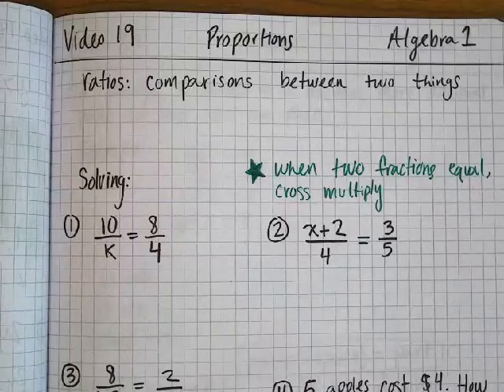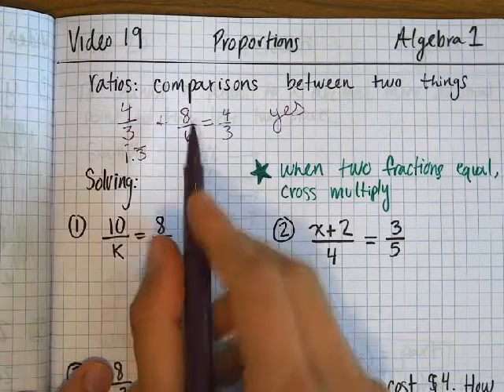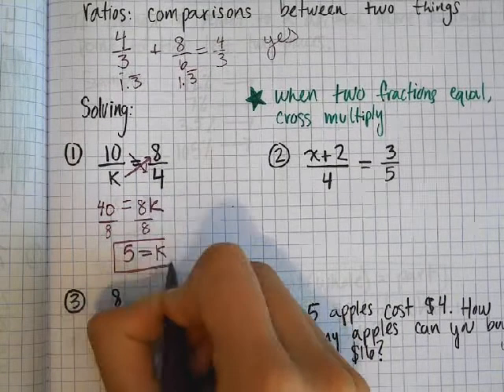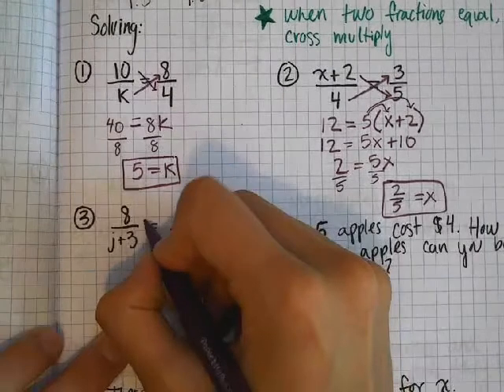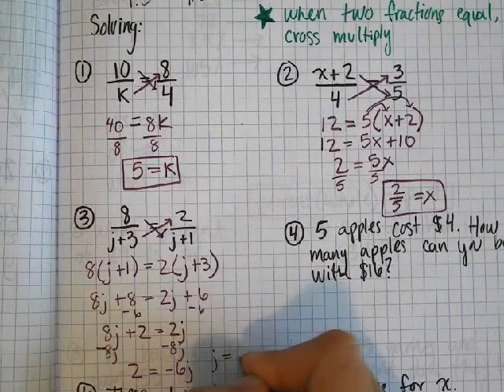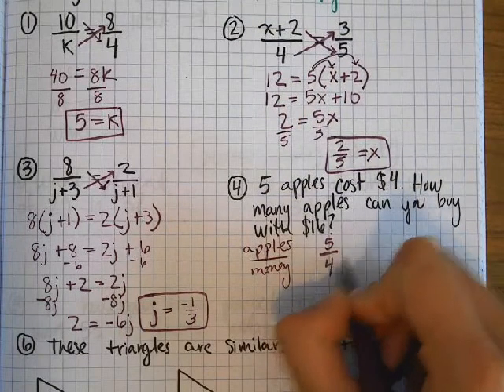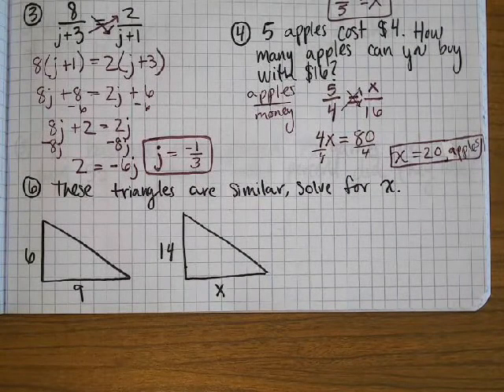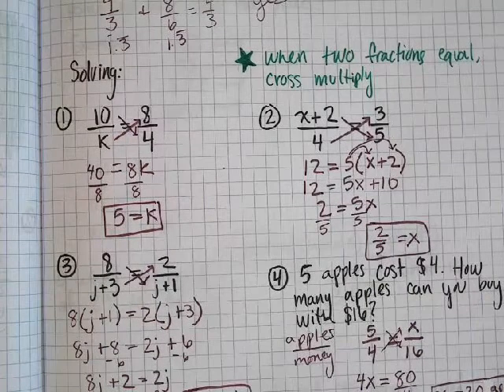Video 19 Proportions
This instructional math video is to help guide Algebra 1 students through what a typical class would look like. This video discusses solving proportions by cross multiplying.